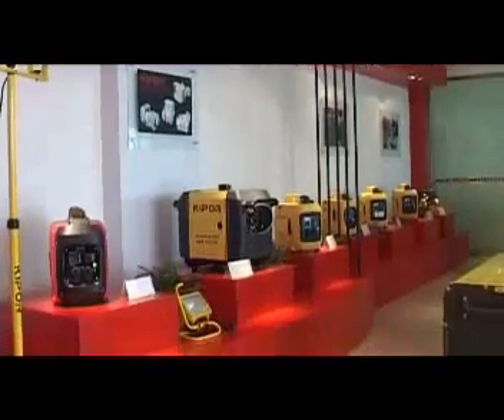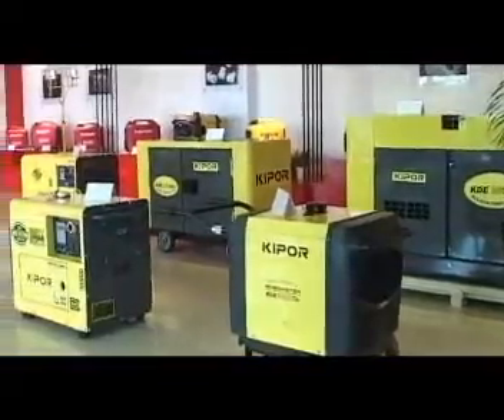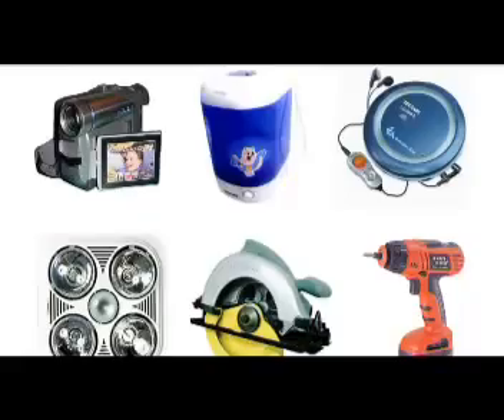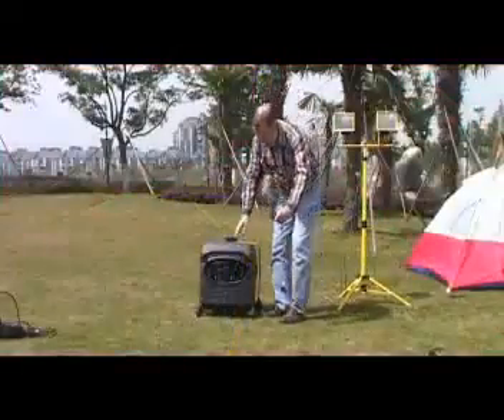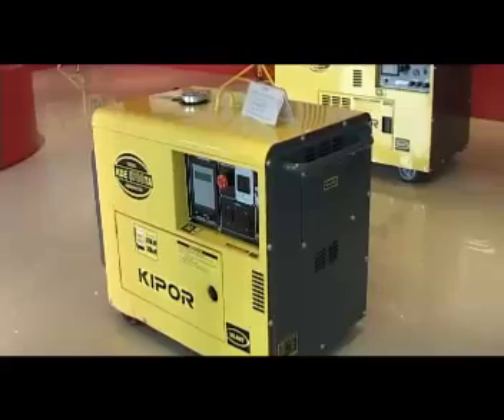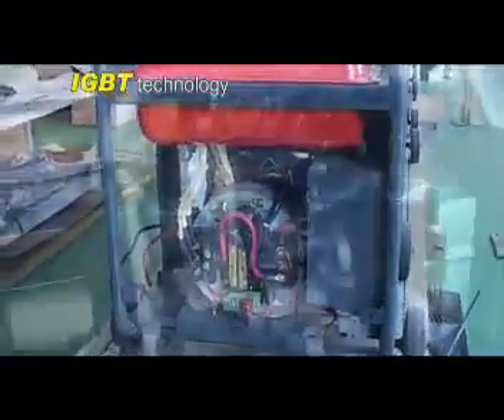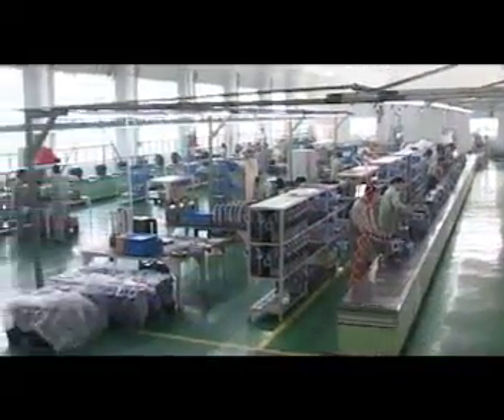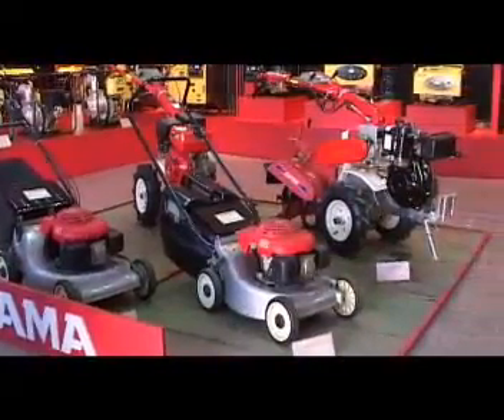Generatoare de curent KIPOR @ ToolsZone.ro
ToolsZone.ro - Magazin online de scule profesionale
Peste 20.000 de produse cu livrare a doua zi
Transport gratuit pentru comenzi mai mari de 200 de lei
Detalii: